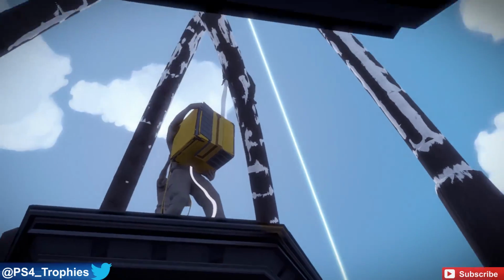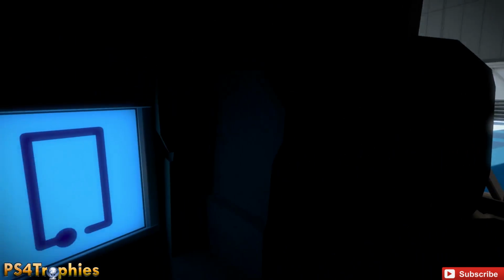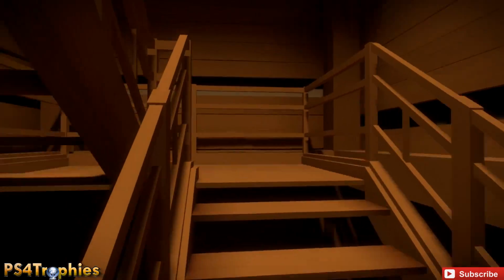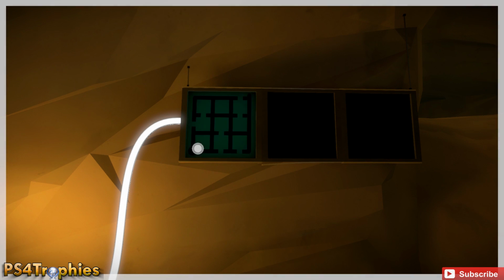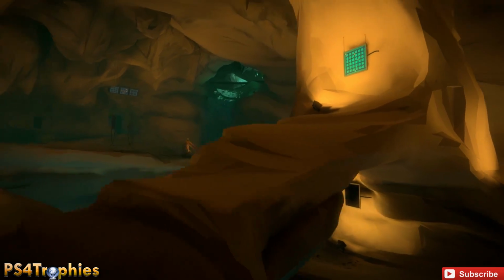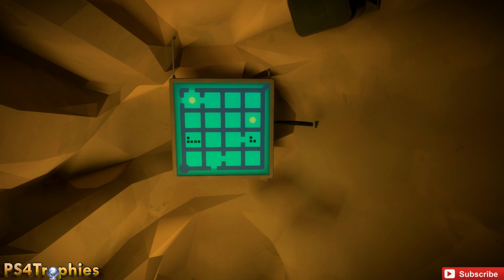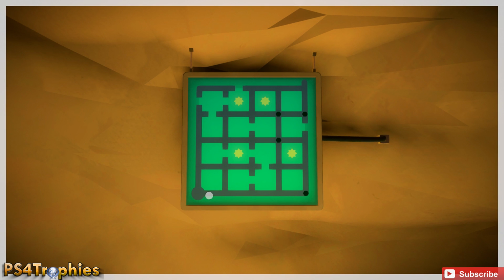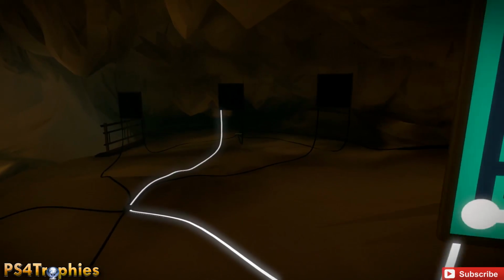The Witness Challenge Trophy Guide - Easiest Way To Find Music Box & Beat The Certain Challenge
. This challenge starts at the music box. To enter the secret bonus challenge area of the Mountain,  you will have to have activated all 11 lasers.

The challenge area is timed and consists of 14 random puzzles. The puzzles will always be different. You can't pause or return to the PS4 dashboard as the timer will continue. You can however, take a photo of a puzzle and put the PS4 in rest mode and solve the puzzle out of the game and then resume the PS4 and it will pick up where you left off with the timer intact.

★  The Witness includes the following trophies  ★

Platinum (Platinum)
Get every trophy

Shady Tress (Gold)
Activate the Shady Trees laser

Symmetry (Silver)
Activate the Symmetry laser

Desert Ruin (Gold)
Activate the Desert Ruin laser

Treehouses (Gold)
Activate the Treehouse laser

Keep (Silver)
Activate the Keep laser

Quarry (Gold)
Activate the Quarry laser

Marsh (Gold)
Activate the Marsh laser

Jungle (Gold)
Activate the Jungle laser

Monastery (Gold)
Activate the Monastery laser

Bunker (Gold)
Activate the Bunker laser

Town (Gold)
Activate the Town laser

Endgame  (Gold)
Reach the end

Challenge (Gold)
Complete a certain challenge